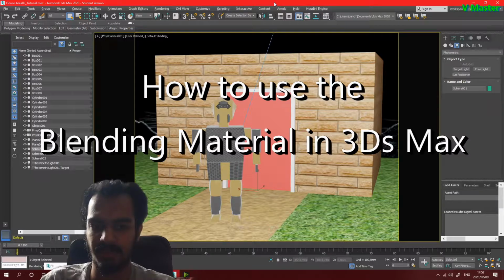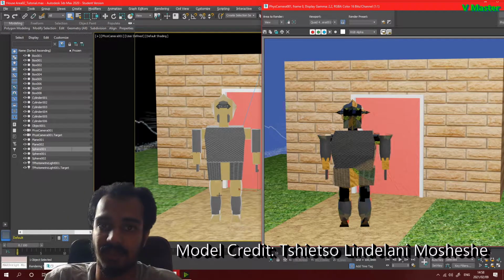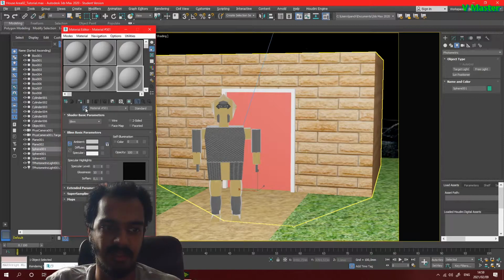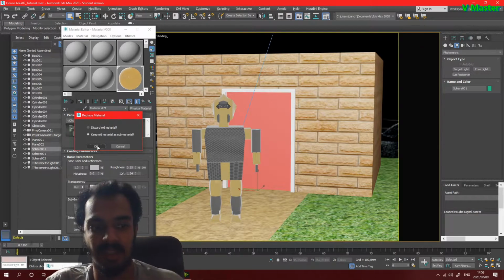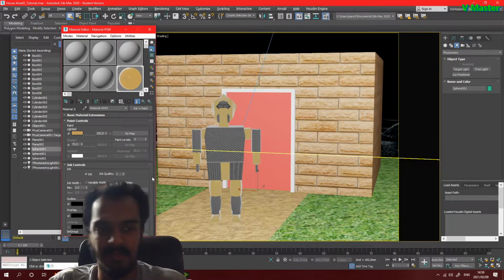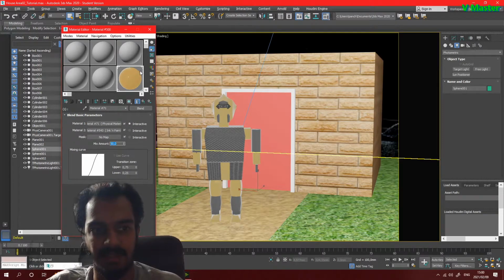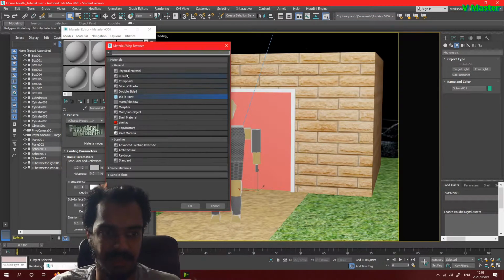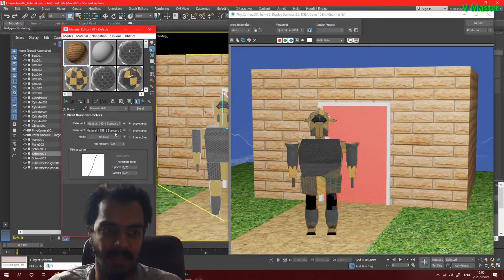Blending Material in 3Ds Max (How to add Cel-Shading to your scene)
Decided to make another Tutorial. This is something I enjoy experimenting with, whenever I use 3Ds Max and I thought it would be a nice idea to share. Let me know what you think.

Model Created by: Tshietso Lindelani Mosheshe